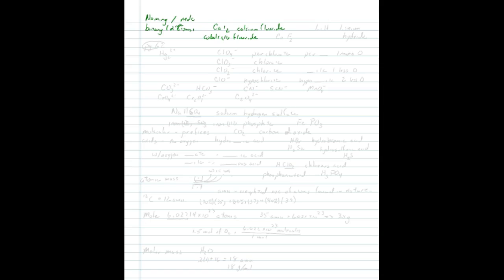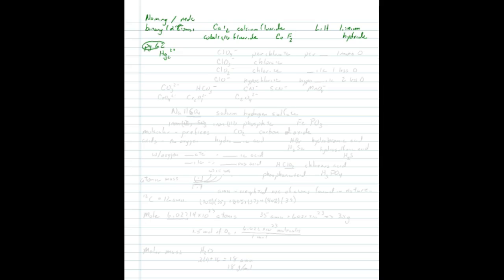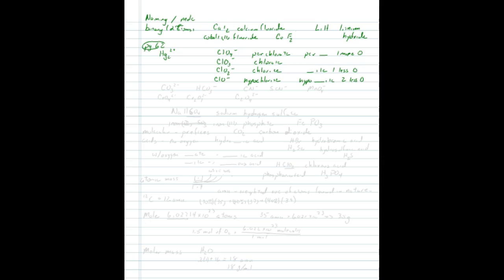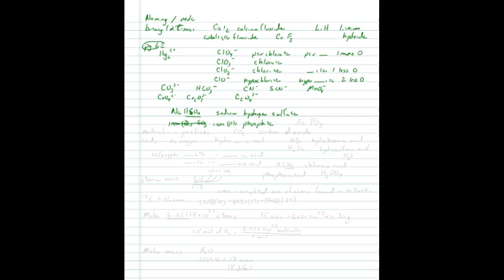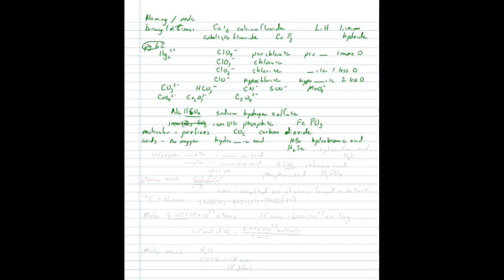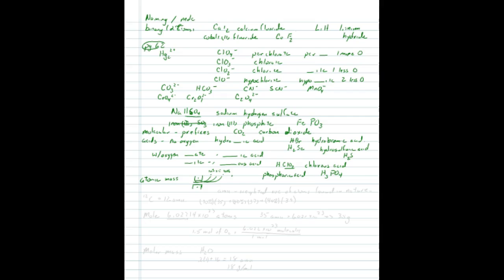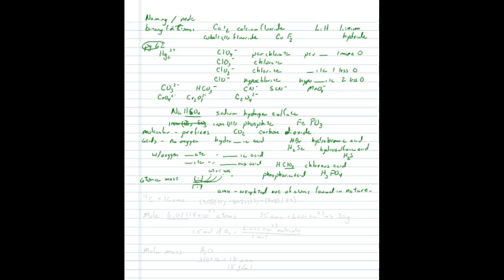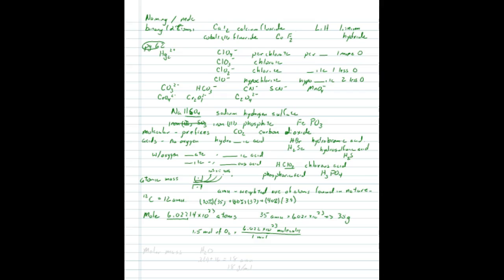Pen Cast 1.V